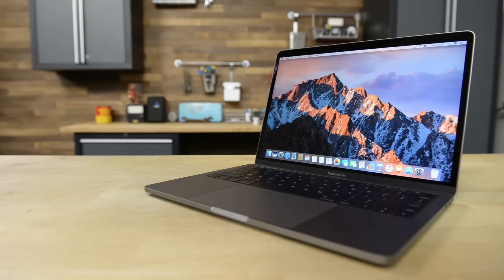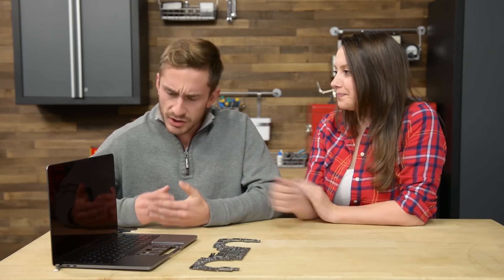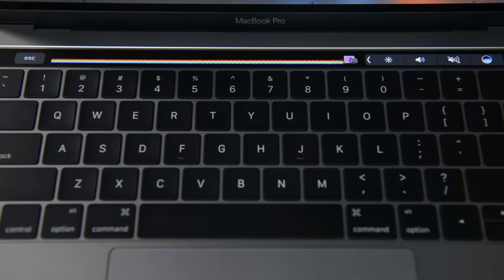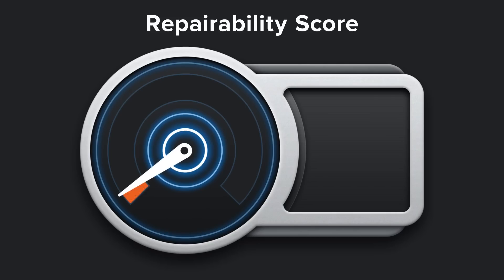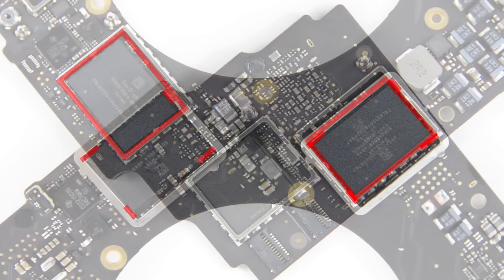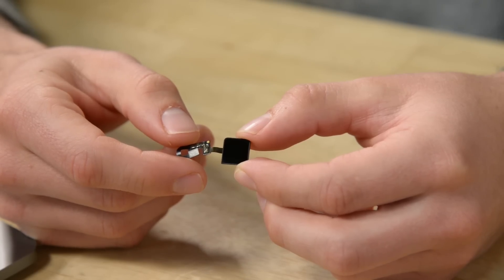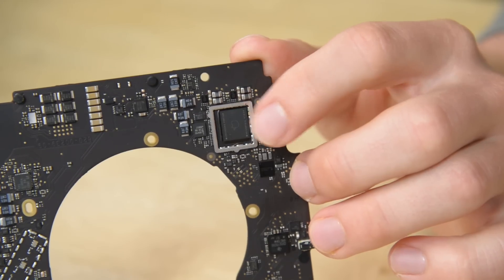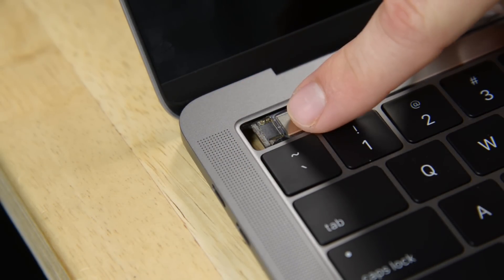Inside Apple's New MacBook Pro TouchBar (and Touch ID!)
We just toredown the brand new 13” MacBook Pro with Touchbar, and while it only scored a 1 out of 10 on our repairability scale, it did have some interesting new technology. We sat down with Scott, one of our teardown engineers, to get a little more detail about how hard the new MacBook Pro was to disassemble, find out the secrets of the new Touch ID, and get a closer look at that new Touchbar.

We thought we’d have to wait longer for the 15” MacBook Pro with Touchbar to show up, but it arrived just after we finished filming!